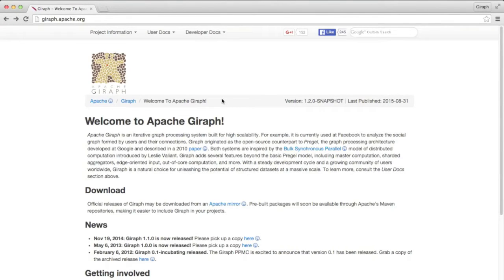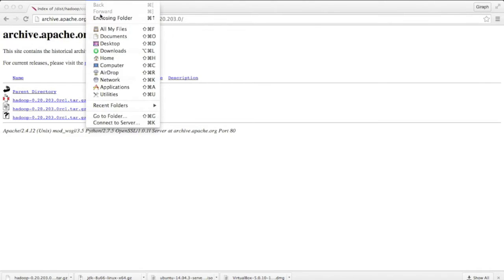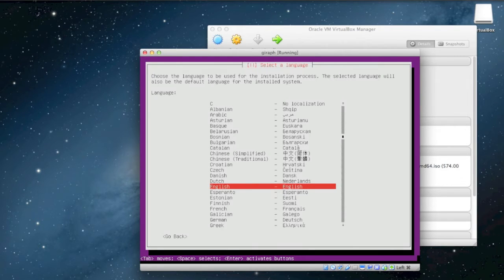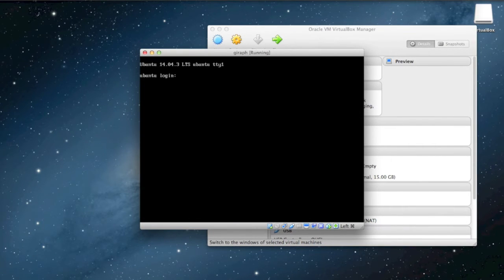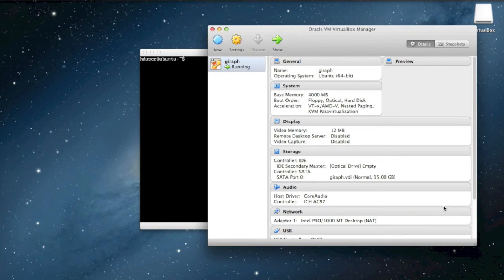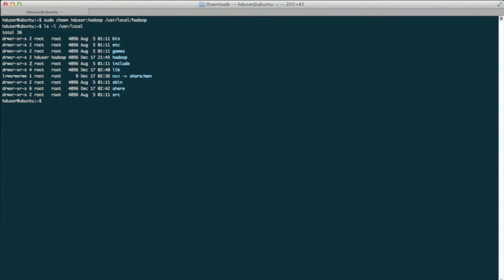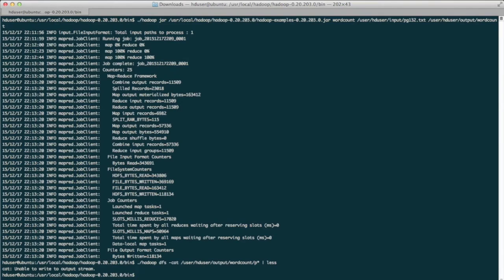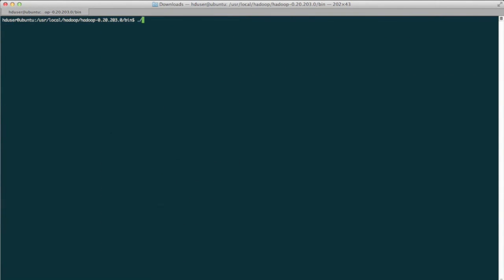Giraph Quick Start From the Ground Up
Walkthrough setting up Apache Giraph based on the Quick Start guide.